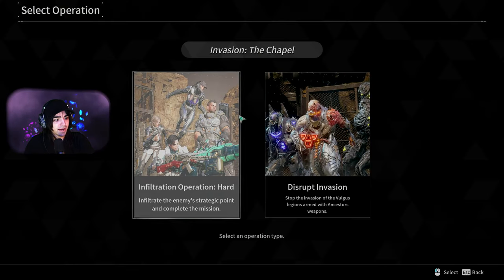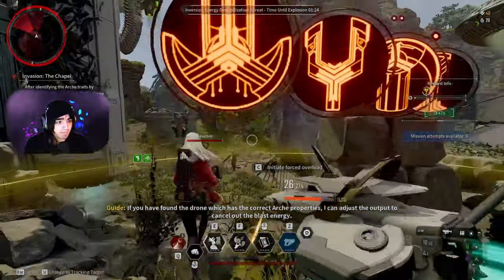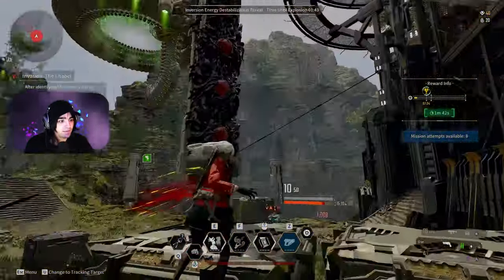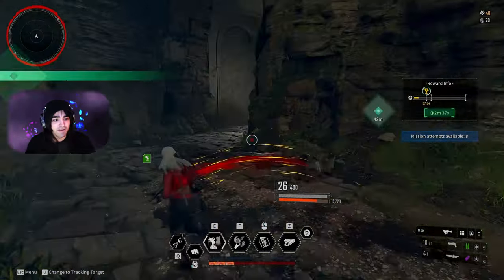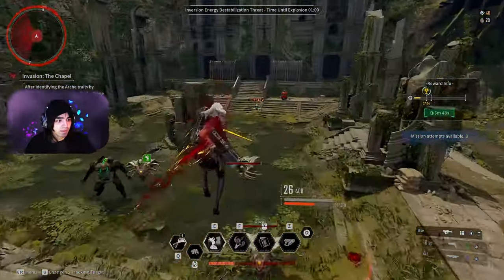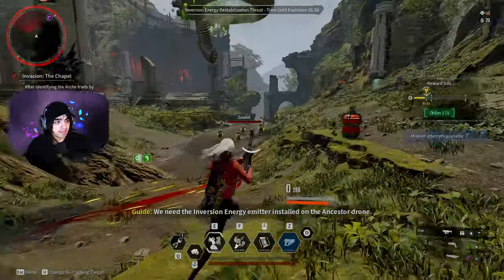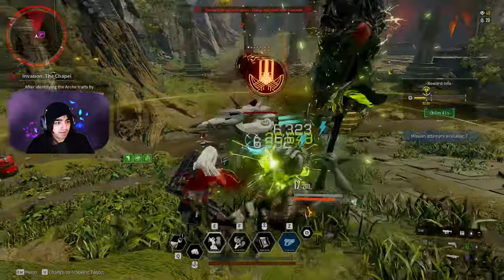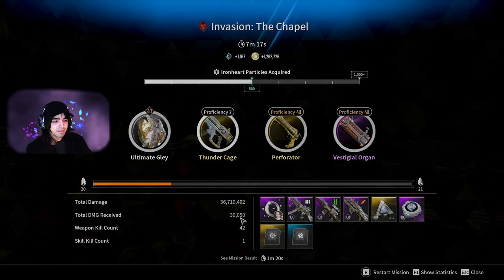Invasion pillar puzzle WAY FASTER and easier | Echo swamp The chapel invasion quest.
In this video I teach you how to do the invasion puzzle way faster and easier, this is a guide for the invasion puzzle on the echo swamp  invasion the chapel. mission in the first descendant. This will help you get gold way easier.
This should help you do this hte fastest way possible to get gold time.